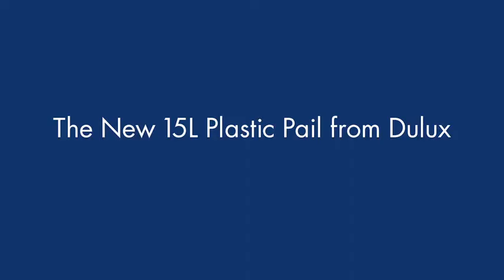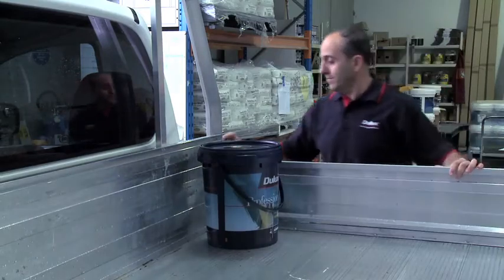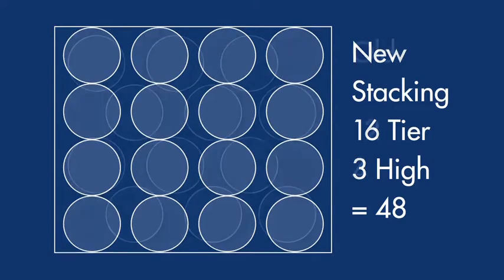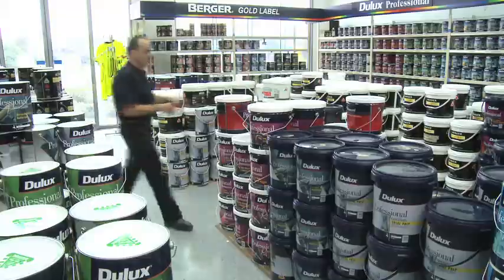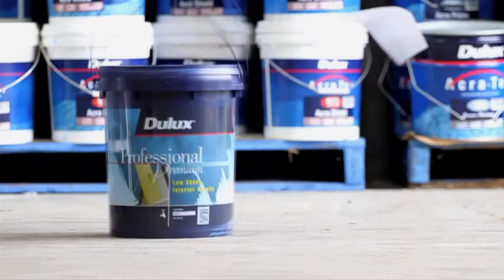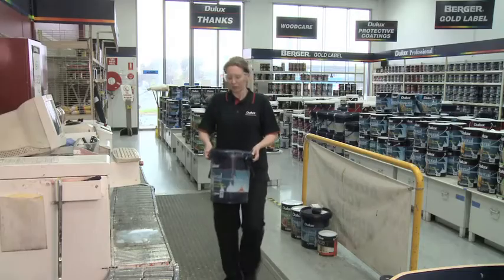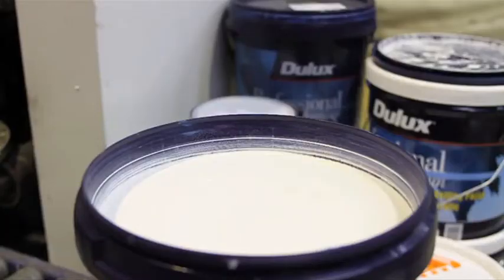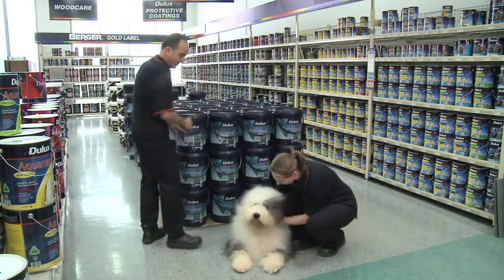DULUX 15L Plastic Pail video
Dulux has a new 15 litre Plastic Pail that is lighter, easier and safer for painters. It's 100% recyclable so it's also better for the environment. It's a better container all round as this video shows.